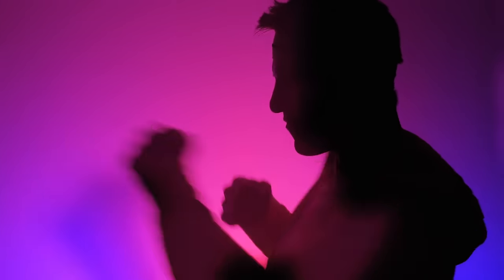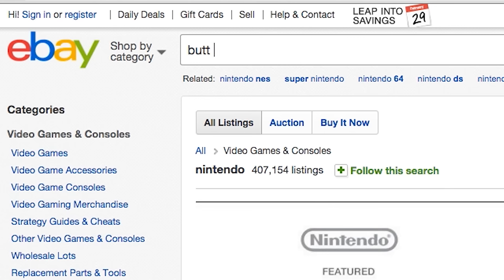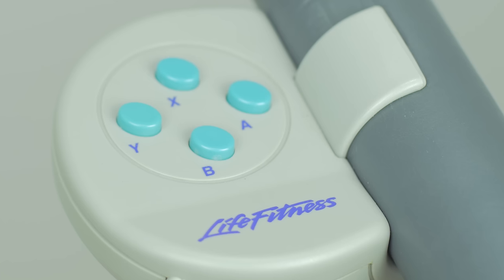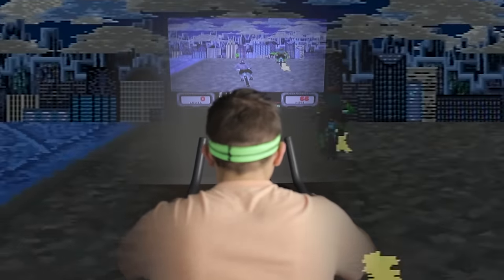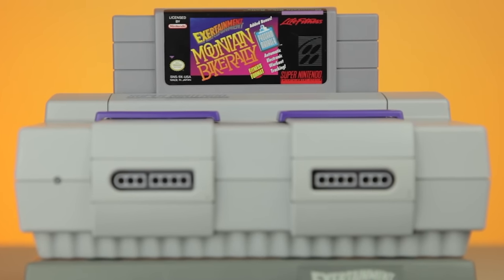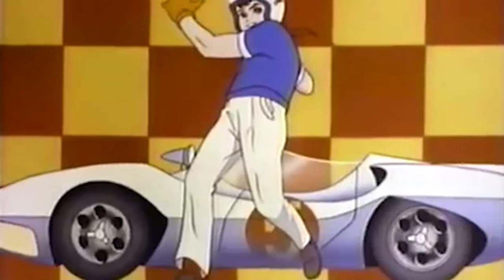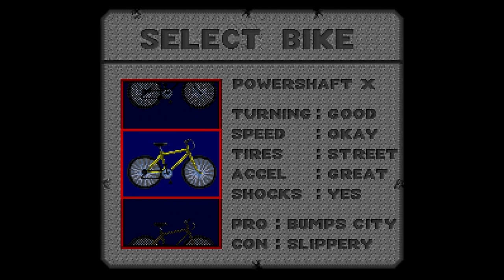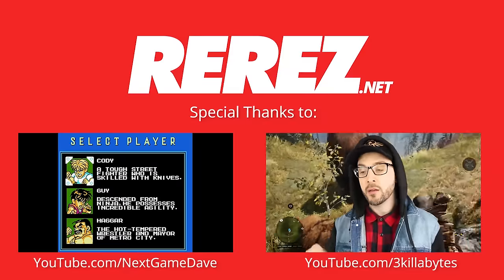Super Nintendo Exercise Bike! - LifeCycle Exertainment - Rare Obscure or Retro - Rerez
The SNES Bike also known as Nintendo's Exertainment Life Cycle Bike is one of the rarest video game oddities ever. Featuring a modified Life Cycle 3500 exercise elliptical trainer, this ranks as one of the biggest video game controllers and accessories ever made. So join us as we put on our gym clothes and ride one of the craziest gaming products to ever come out of Nintendo!

Here is a playlist of our videos featuring Rare, Obscure, or Retro video games, gaming devices, or video game consoles!

Credits:
Host & Writer - Shane Luis
Special Guest - Game Dave
Director - Shane Luis
Camera Operator - Alex Pereira
Editor - Shane Luis
Producing - Jason Lepine & Shane Luis